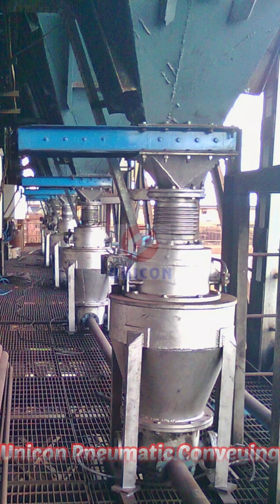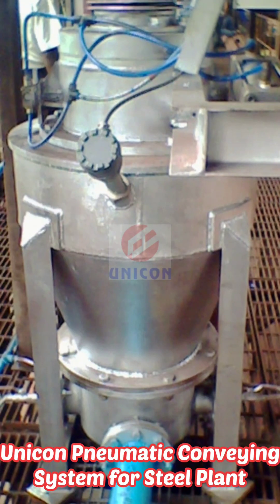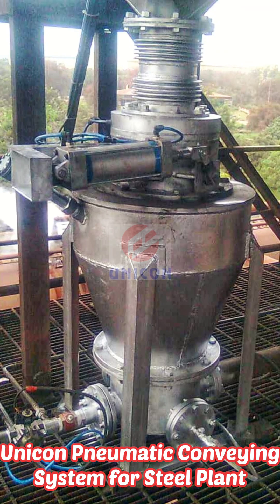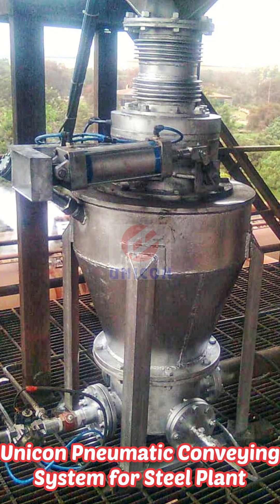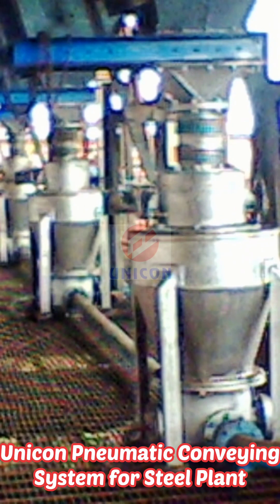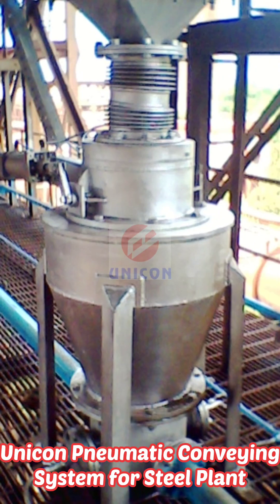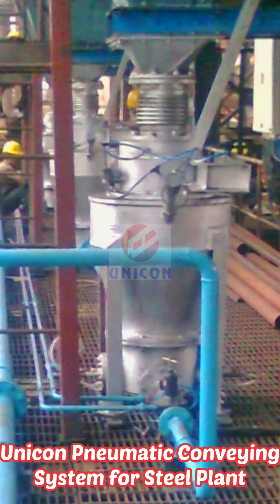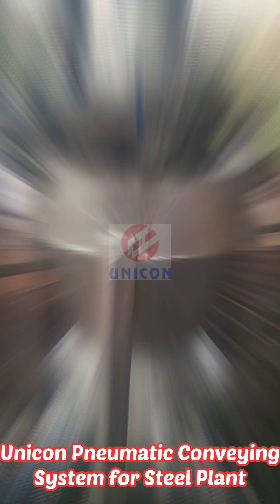Pneumatic Conveying System | Ash Handling System | Dust Conveying System | PCS| AHS|Unicon Engineers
Pneumatic conveying system by Unicon for Steel Plant.

Unicon supplied pneumatic conveying system to one of the biggest steel plant in India for collection and conveying of dust from Blast Furnace Bag House.

Number of collection points were 12 Numbers, conveying distance was around one hundred meters and conveying capacity was around 2 tons.

Pneumatic Conveying System is fully automatic and handling in dry condition. This system is dense phase Pneumatic Conveying System.

Unicon's Pneumatic Conveying Systems are clean and dust-free. Pneumatic conveying is a dry method, which means no waste water problems.

Reliability

The development and testing of UNICON’s products and systems has been carried out in practice in several hundred locations, thus establishing a reliable frame of reference for customized designs the non-clogging feature.

Engineered for longevity

The long lifetime and trouble free operation of the system is due to the use of low velocity and wear-resistant materials.

Economy

Minimized maintenance costs are achieved through low wear and tear due to the low conveying velocities.

Application : Power Plants (Coal Fired, Baggasse Fired, Bio Mass Fired) – Ash from Pre-heater, Economizer, ESP / Bag House / MDC, *Other Industry
Conveying Capacity : As per requirement
Ash Temperature : 250 Deg C
Conveying Distance : 2000 meter
Transporter Vessel Size : Upto 20 CFT
Inlet Valve Size : 200 mm to 400 mm (normal)
Conveying line size : 50 NB to 300 NB
Conveying air pressure : 4.5 to 7.5 kg/cm2
Instrument air pressure : 6.5 kg/cm2
Other Industry : Cement: Conveying of Cements Dust, Clinker Dust, Gypsum Dust, Slag Duct, Fly Ash; Iron & Steel: Conveying of Sinter Dust, Cast House dust, Stock House dust, etc,

Advantages of Unicon Pneumatic Conveying System

Most Economical
Reliable
Power Efficient
High capacity conveying line
Ability to stop and restart due to injection of air at required points
Smaller conveying lines
Conveying distance upto 2000 meters
Wide range of vessel sizes
Shortest delivery time
Most Preferable type of control
Ability to perform relay logic, timing, counting and sequencing functions.
Performs the tasks required for pneumatic conveying system control.
Performs all ash handling controls
Allows flexibility in control schemes
Ability to trouble shoot, modify and expand with the system.